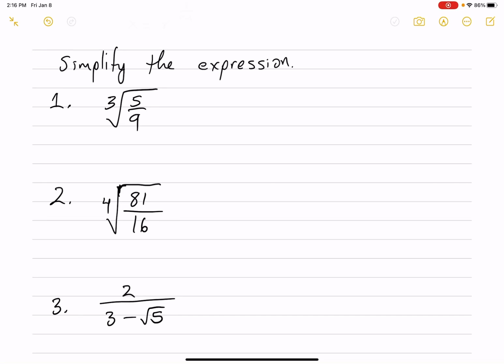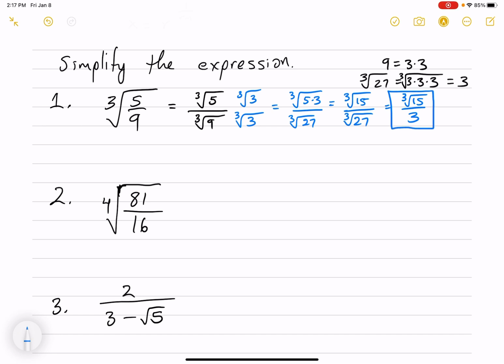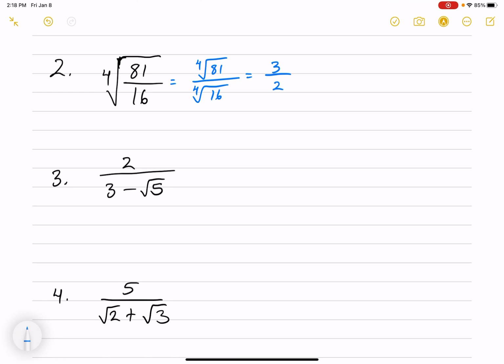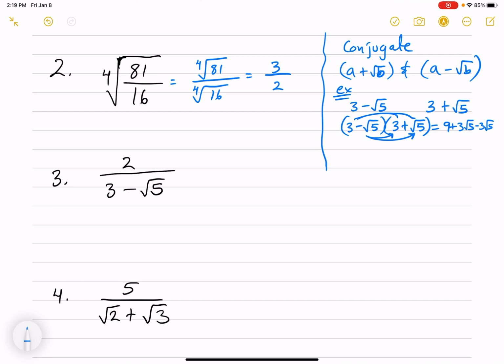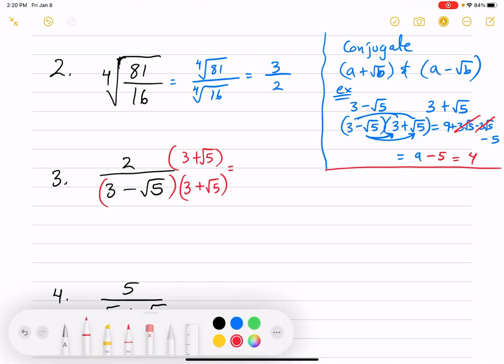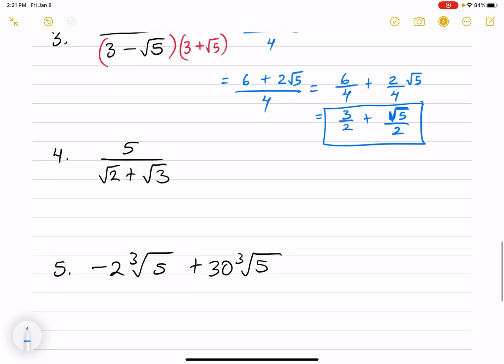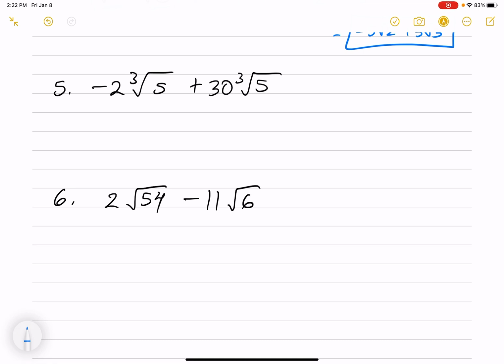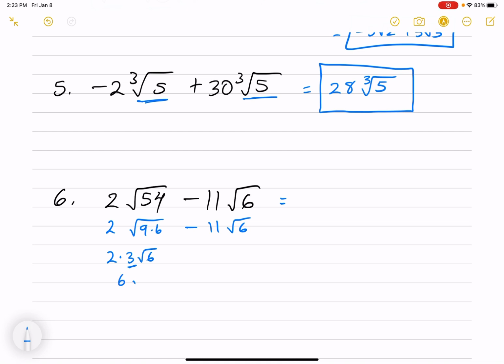Simplifying radical expressions January 8, 2021